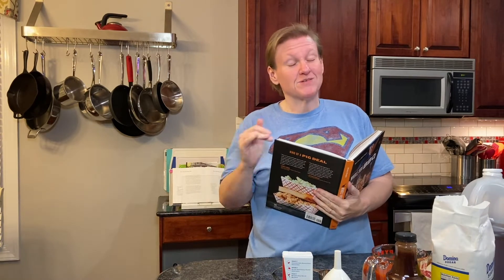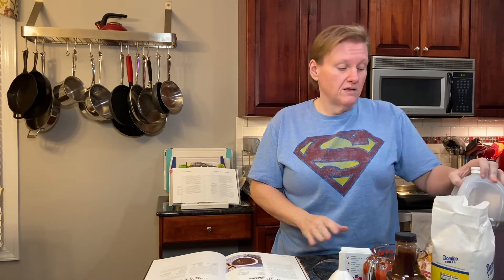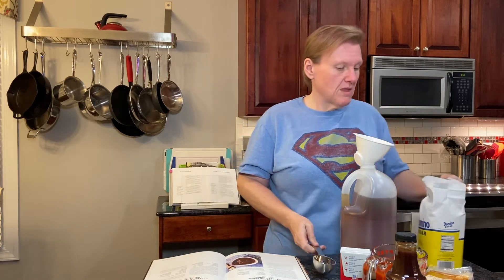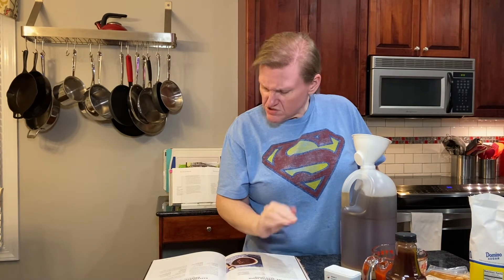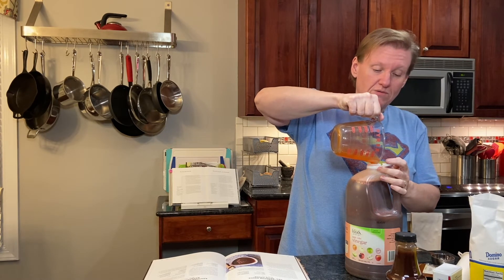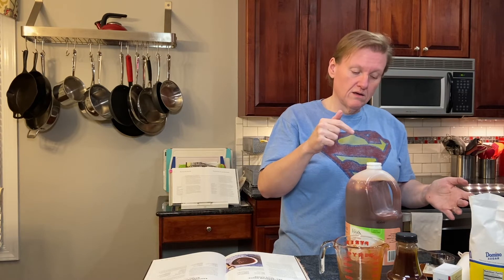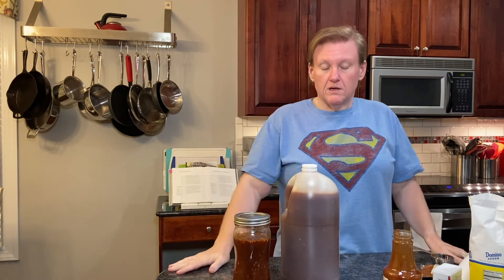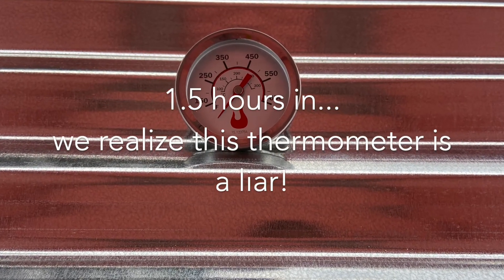Pig Pickin' (Eastern NC BBQ Sauce) | Whole Hog BBQ | HARD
Eastern North Carolina barbecue is a tradition in my husband's family, but that tradition is evolving. Most people cook over gas these days, on large pig cookers that you can easily hook up to a truck and pull wherever you want to cook it. So he wanted to try cooking a pig over wood coals, the way it used to be done, and to do that, he followed the instructions in Whole Hog BBQ: The Gospel of Carolina Barbecue by Sam Jones & Daniel Vaughn to build a pit, and we used the recipe in the book for the eastern NC style (vinegar-based!) barbecue sauce.

Nutrition (per fluid oz, sauce only):
Calories: 20
Carbohydrates: 5g (3g sugar)